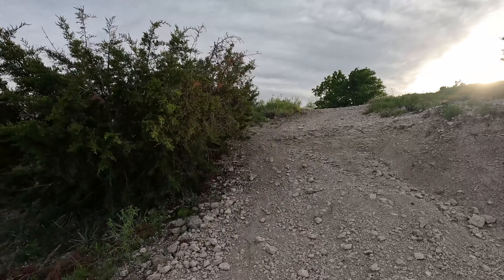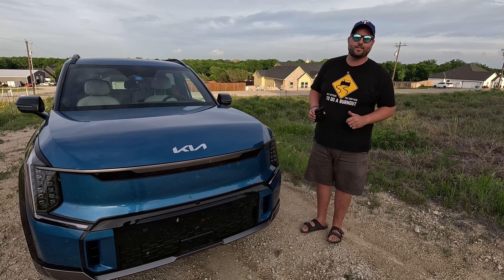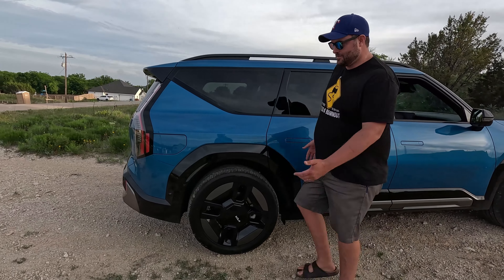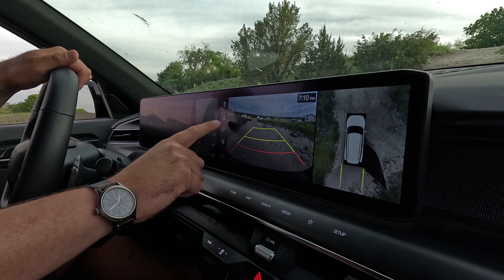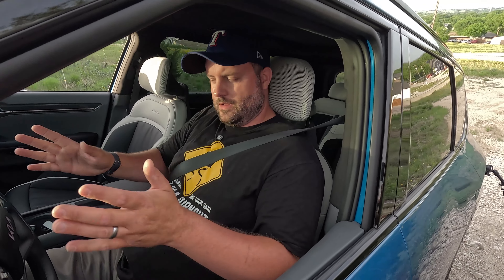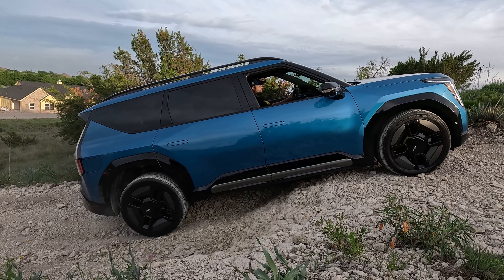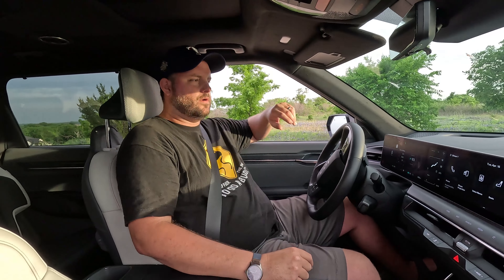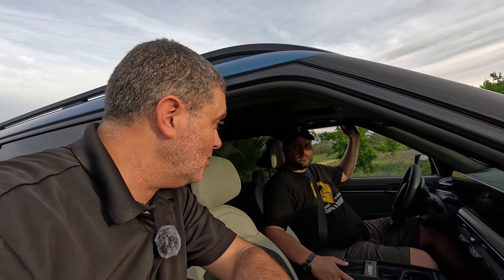2024 Kia EV9 GT-Line AWD | Should This Be Up Here? - TTC Hill Test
We will randomly select a winner at the end of April and will contact you via Instagram or Facebook.

This is the 2024 Kia EV9 GT-Line AWD. Can it handle our Hill Test?